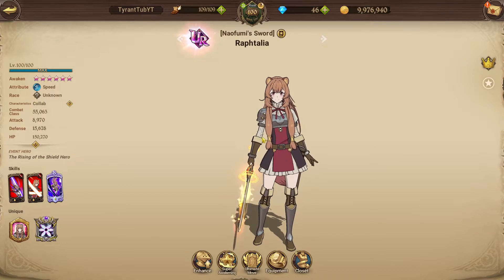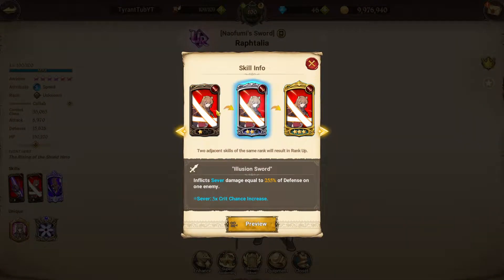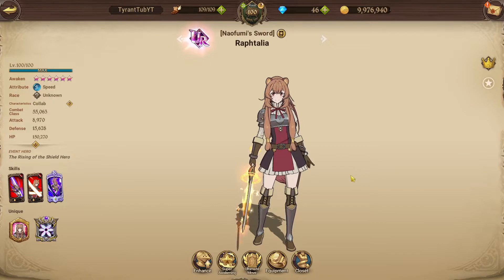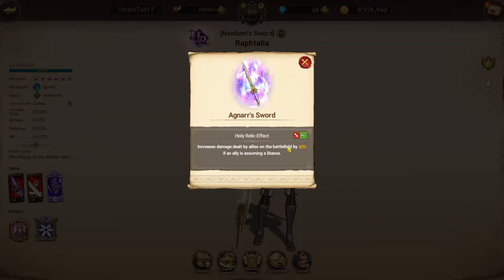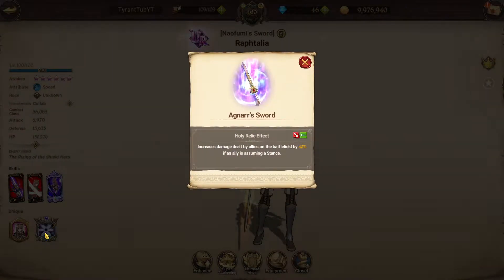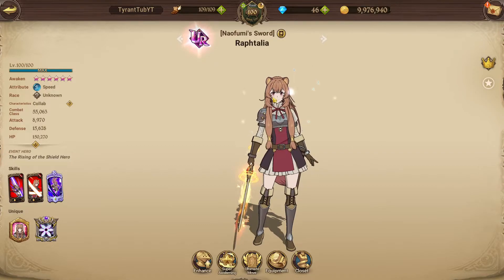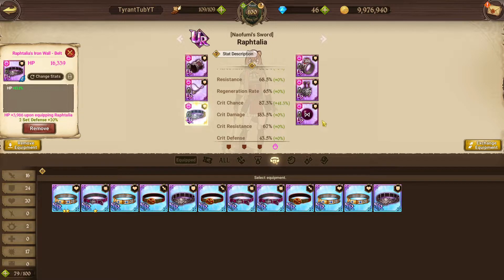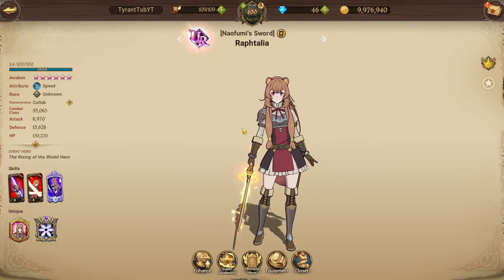How to Build Naofumi's Sword Raphtalia(HTB)(Collab)(The Rising of The Shield Hero)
Broken Support character.